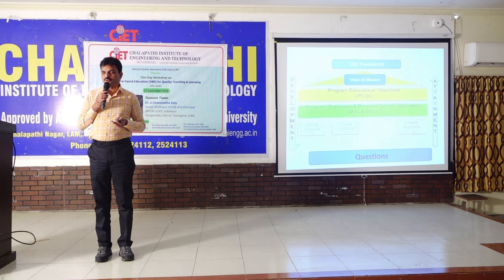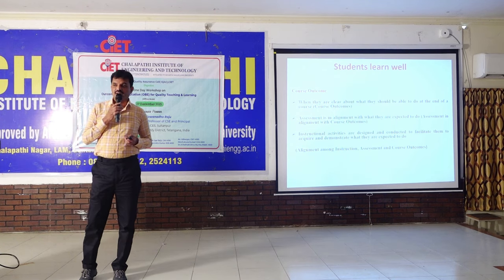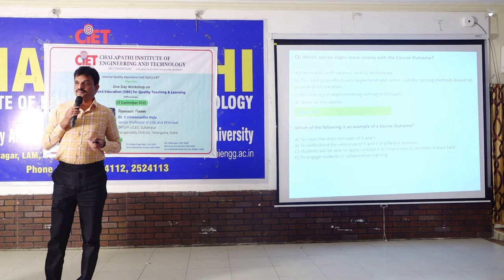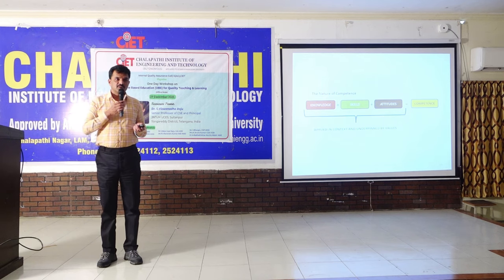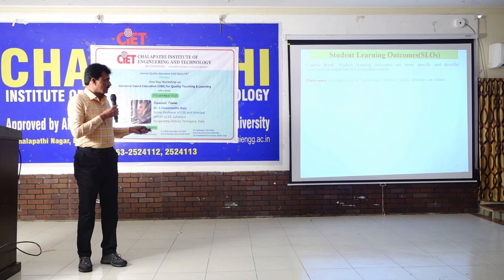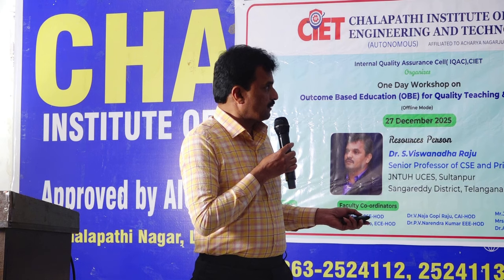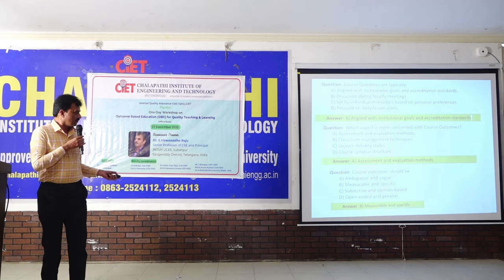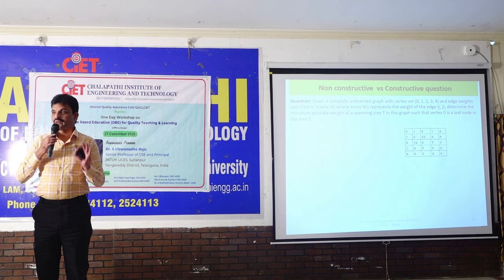NBA New SAR Accreditation Process - Outcome Based Education | NBA Process Explained | OBE